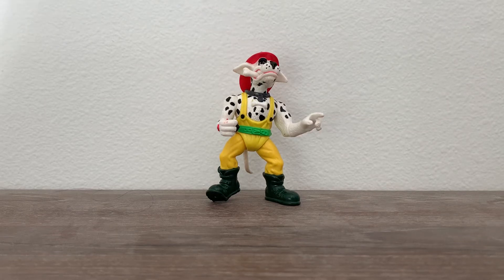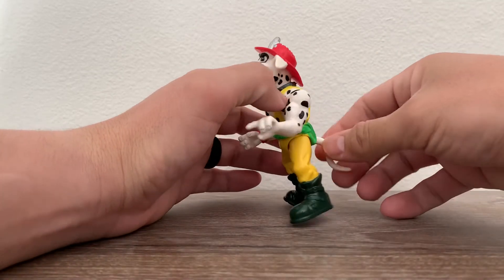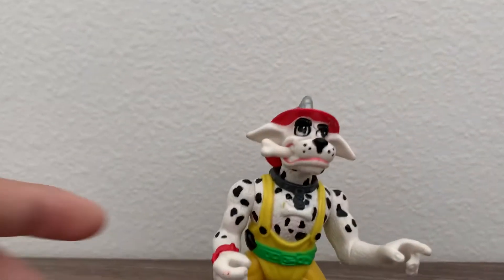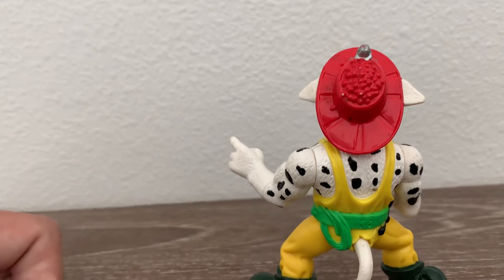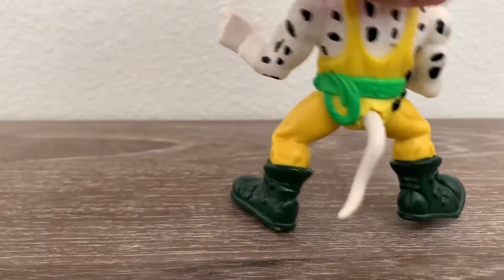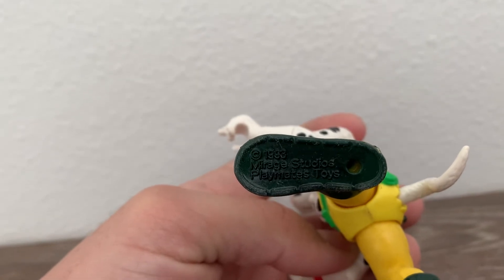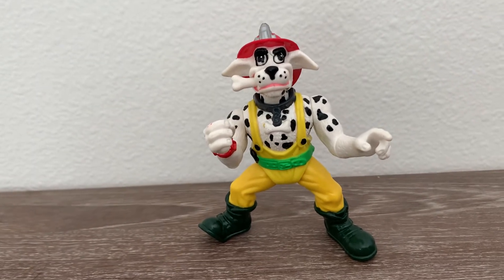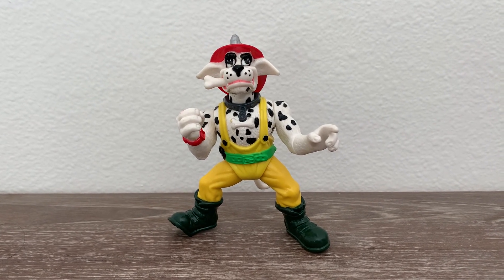1993 Vintage TMNT Hot Spot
In great condition, missing all the accesories